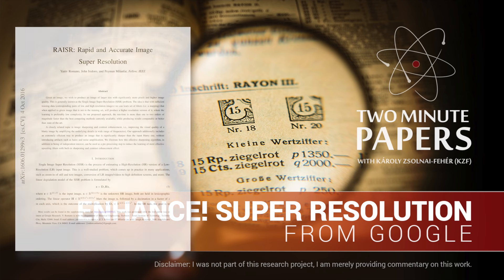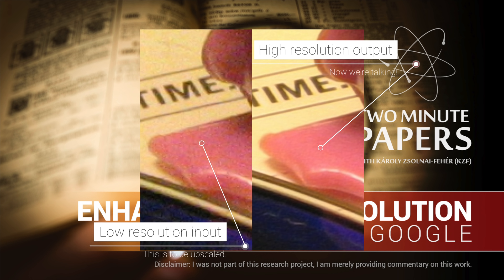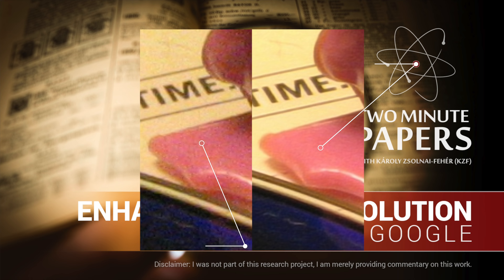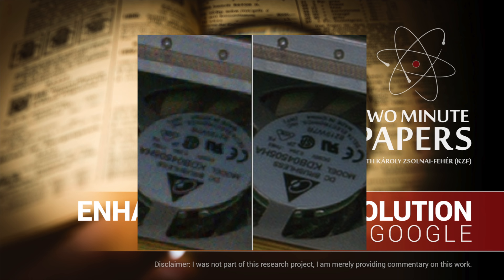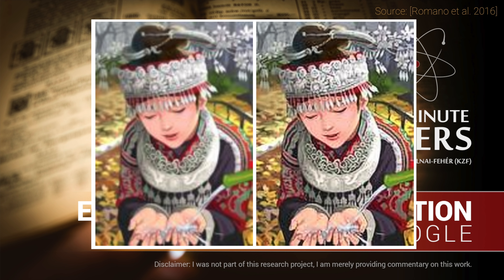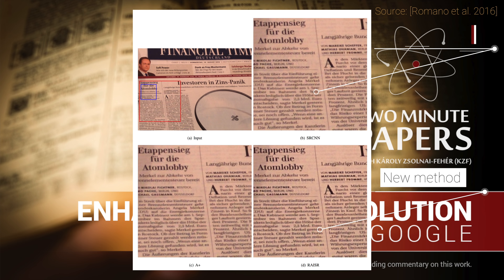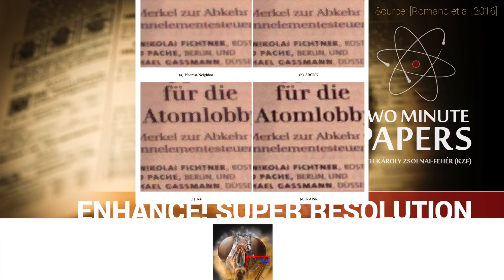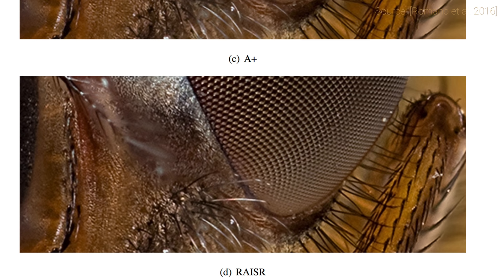Enhance! Super Resolution From Google | Two Minute Papers #124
Sunil Kim, Daniel John Benton, Dave Rushton-Smith, Benjamin Kang.

Image credits:
Super resolution -